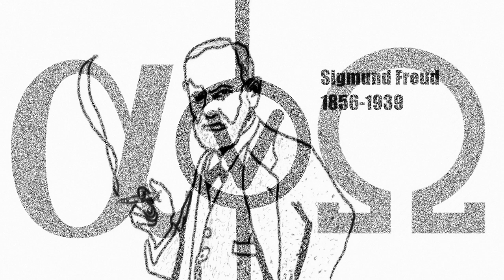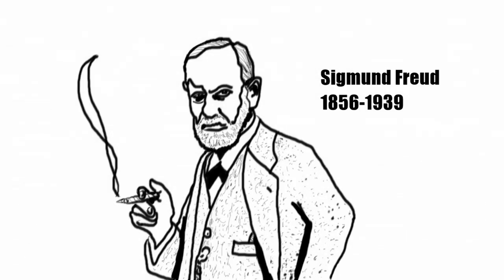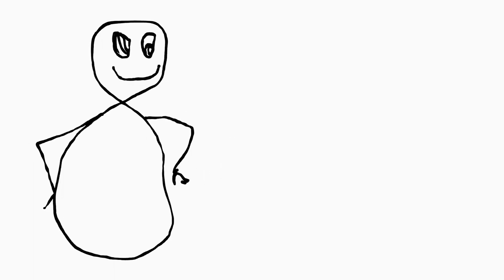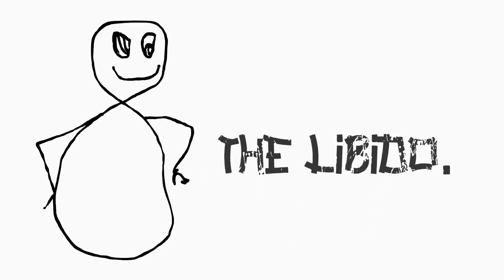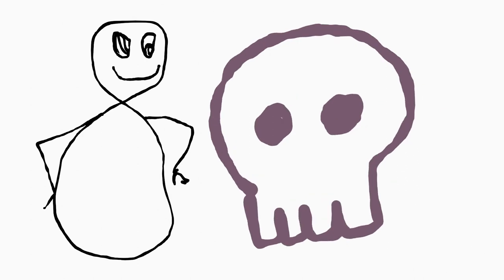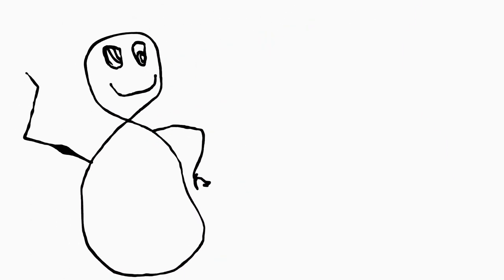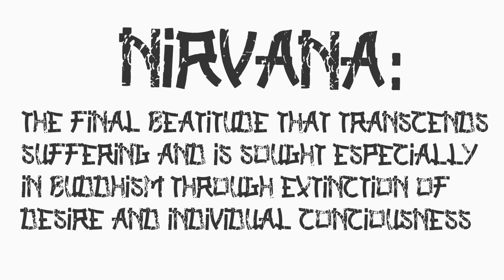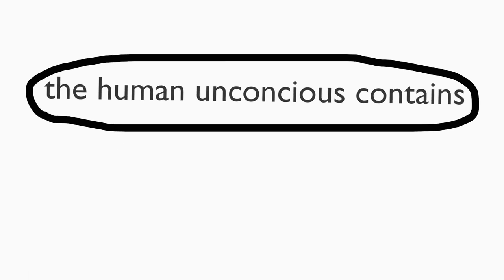Melanie Klein: Life V Death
A short animation illustrating psychological concepts used by
psychoanalyst Melanie Klein.